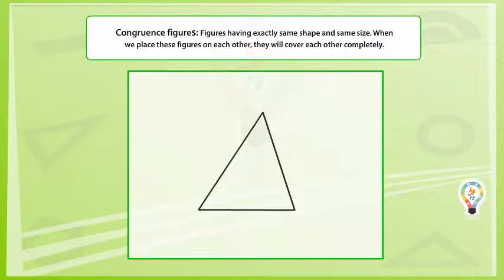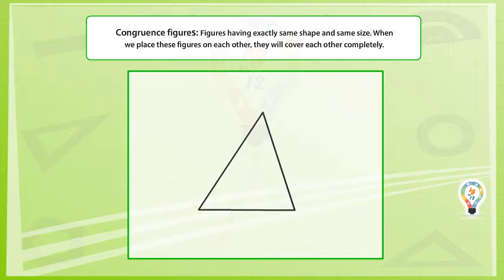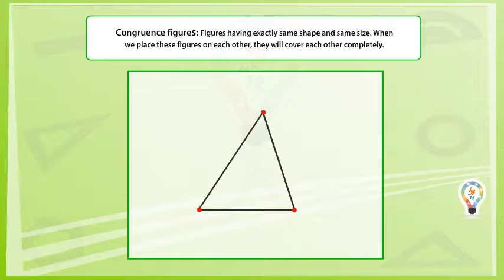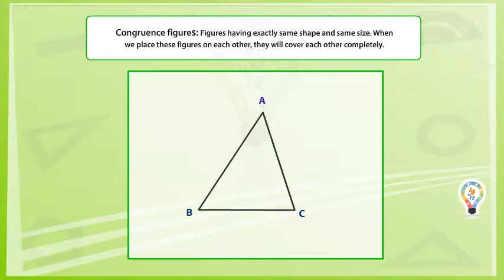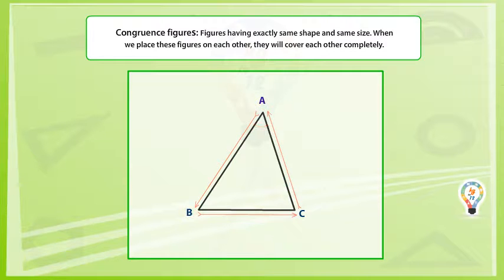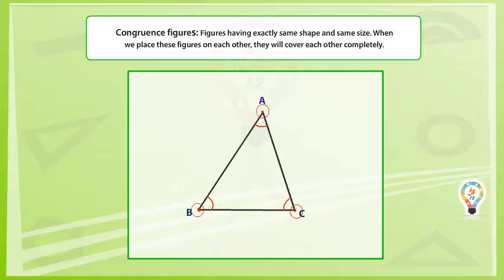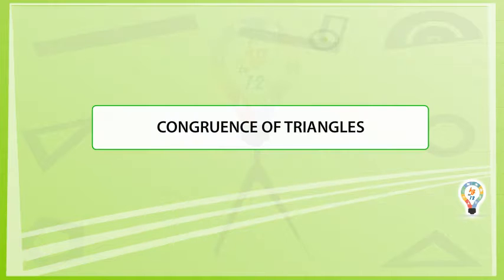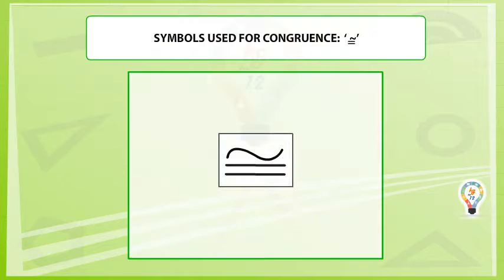Definition of a Triangle | Easy Maths for kids